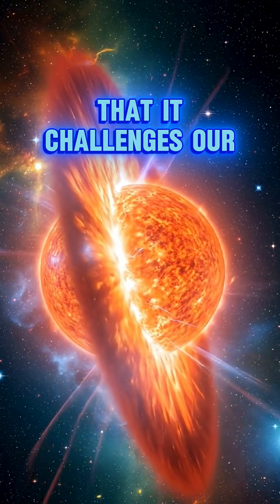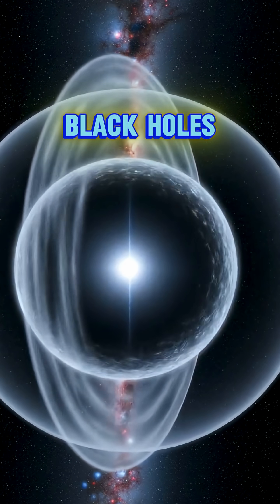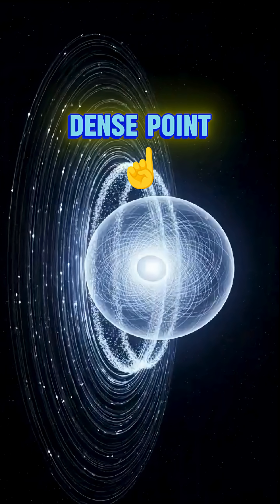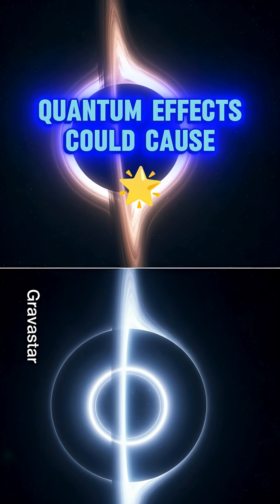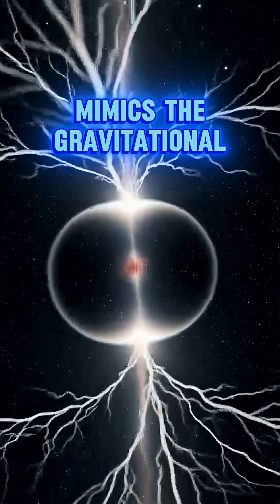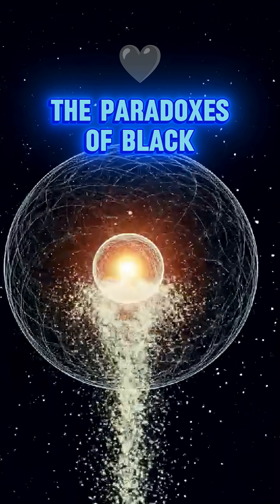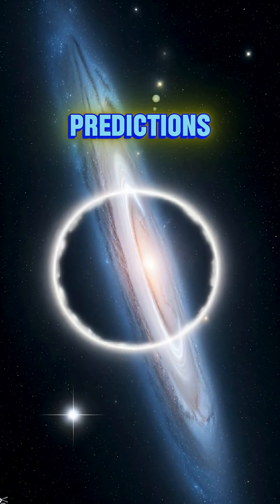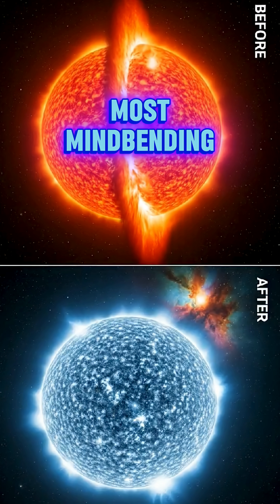What If Black Holes Are a Lie? The Mind-Bending Truth About Gravastars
Black holes might not be what we think they are. What if, instead of collapsing into a singularity, a dying star creates something even stranger — a gravastar?

In this mind-blowing short, we explore the cutting-edge theory of gravastars — gravitational vacuum stars that could mimic black holes without an event horizon. Powered by dark energy and stabilized by quantum effects, these theoretical objects might solve major problems in astrophysics, including the information paradox.

Watch until the end to question everything you thought you knew about space.